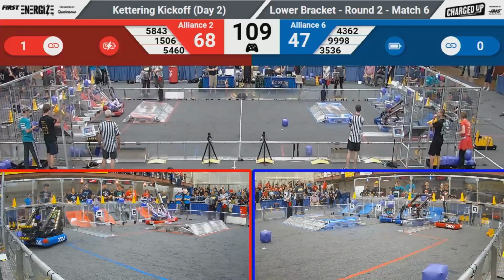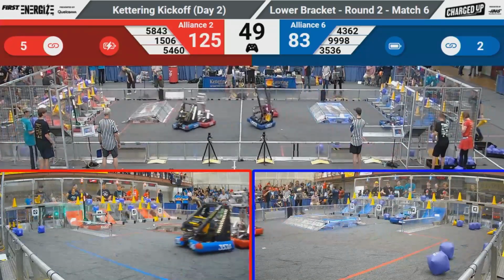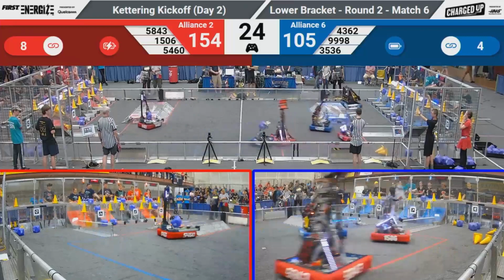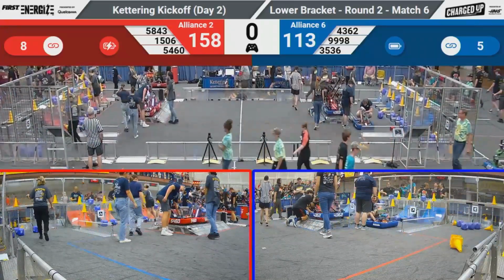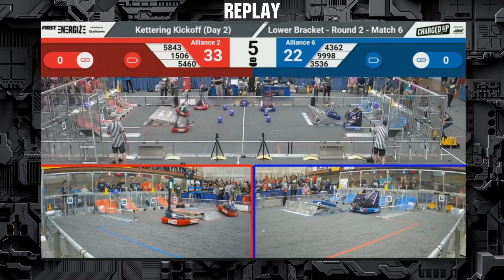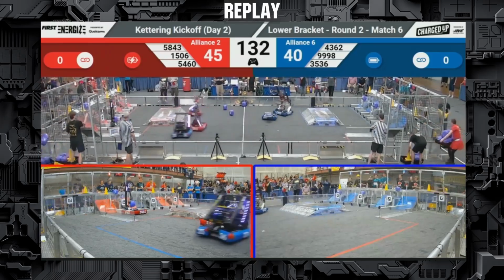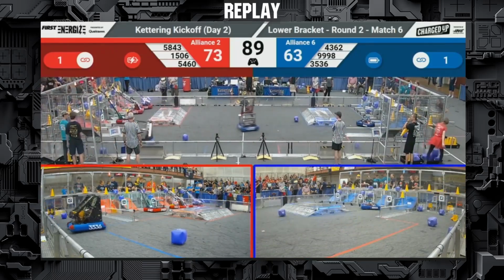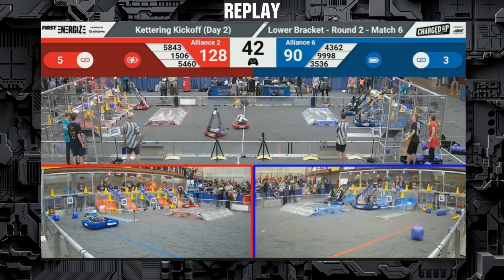Match 6 R2 2023 Kettering Kickoff Day 2 + Match Analysis